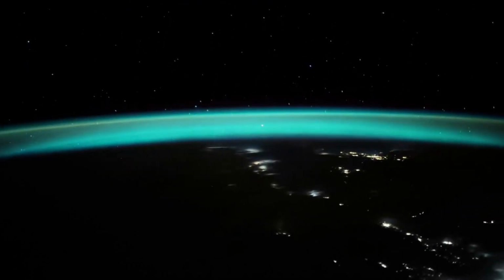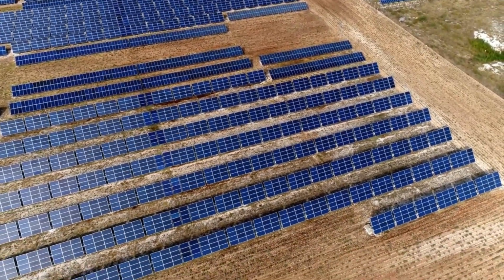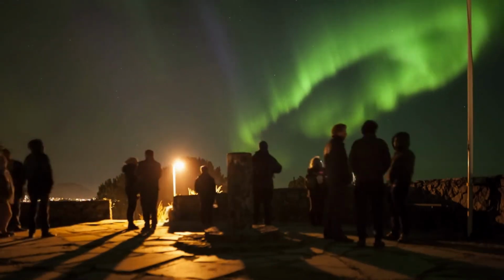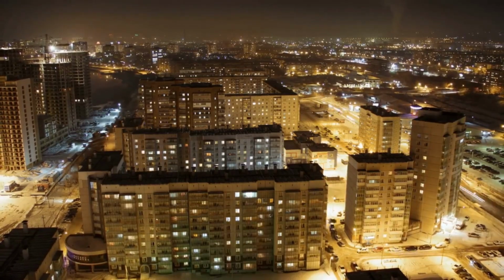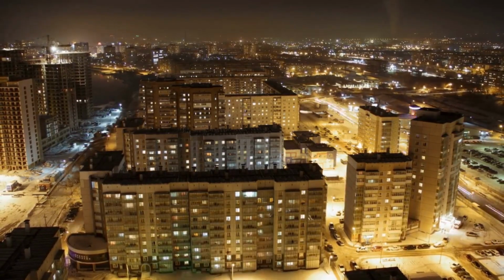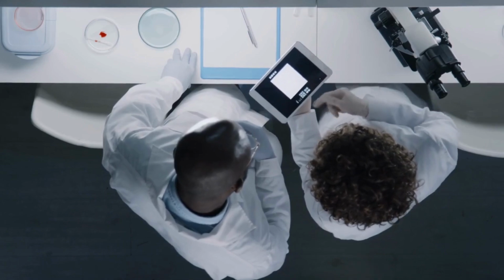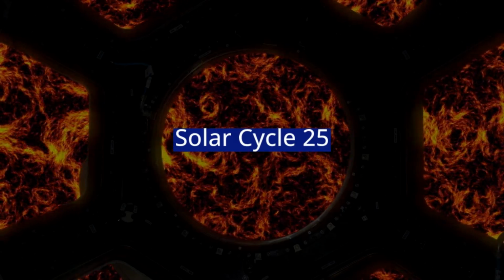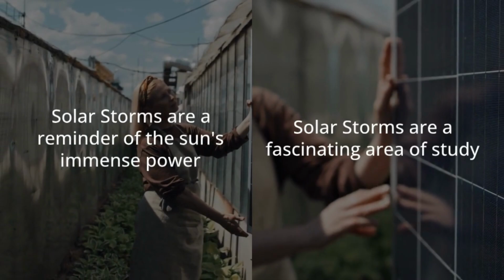Unparalleled Jubilant Energy Surge during Solar Storm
In this educational and fascinating video, we delve into the powerful phenomena known as solar storms and the incredible fury unleashed by the sun. As our closest star, the sun plays a crucial role in our solar, but when it unleashes its energy in the form of solar storms, the impact can be both mesmerizing and potentially hazardous. Join us as we explore the science behind solar storms, their causes, effects on Earth, and how scientists study and predict these intense events. From the mesmerizing auroras they create to the potential disruptions to communication and power systems, understanding solar storms is key to preparing for their impact on our world.